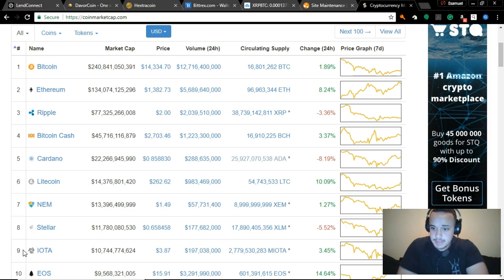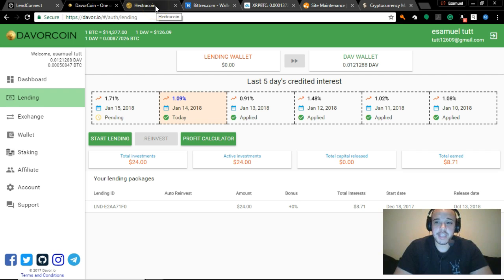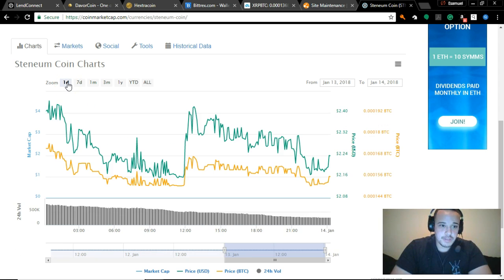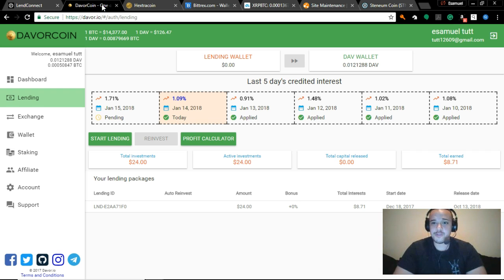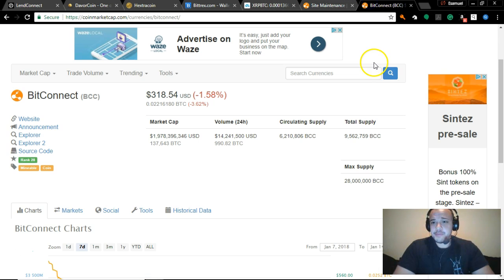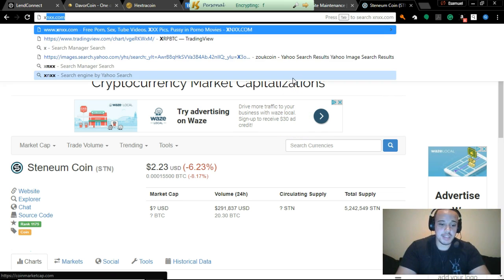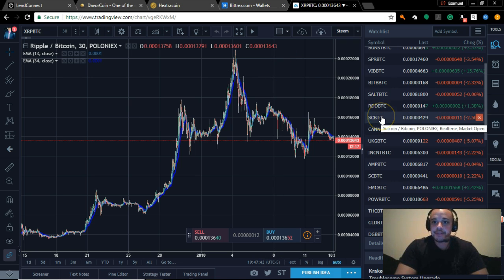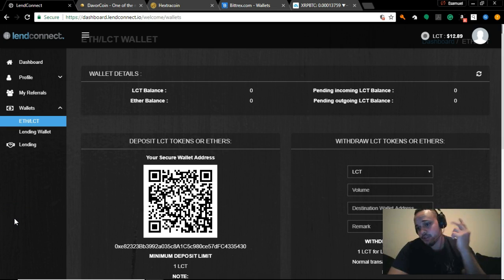Lending Update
Check on our high performing lending websites and the truth about ripple!

Low Fee Coin Exchanges For Buying Coins
Cryptopia

ICO'S THAT CAN MAKE YOU RICH 2018
zoukcoin ico-

Current Top Performing Lending
Davor lending-